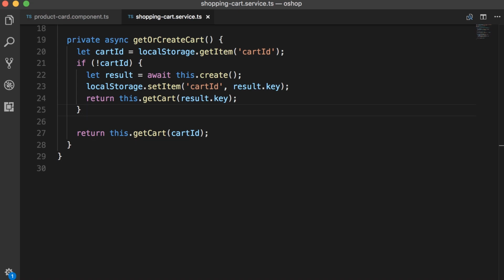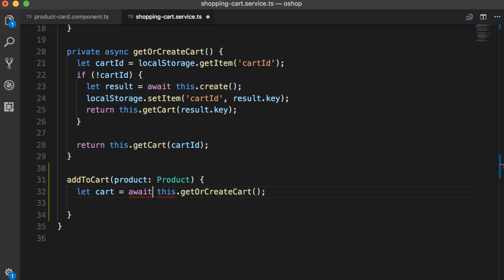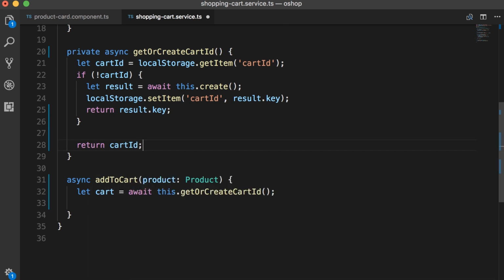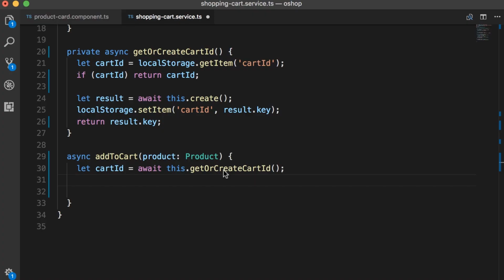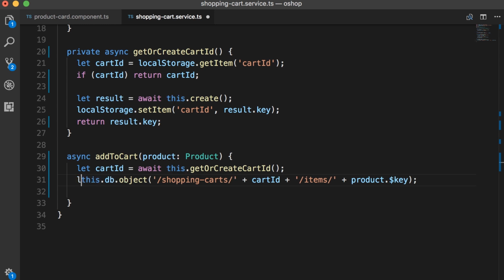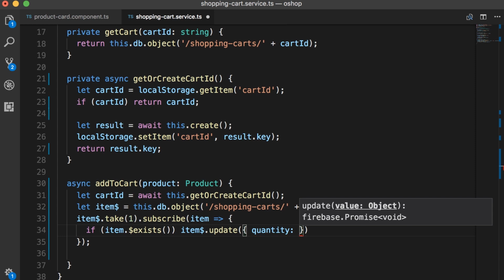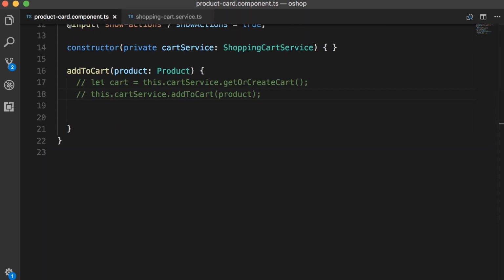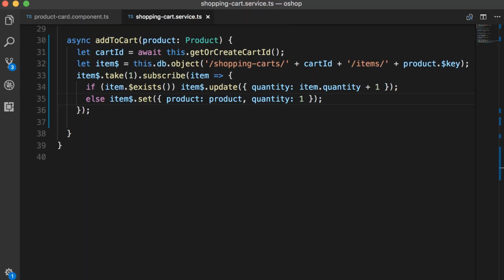Angular | Beginner to Pro #342 - Adding a Product to Shopping Cart [By Mosh Hamedani]